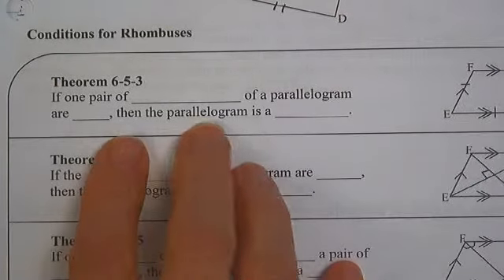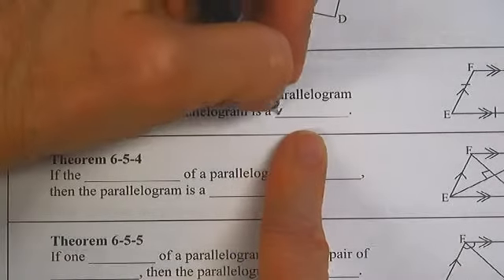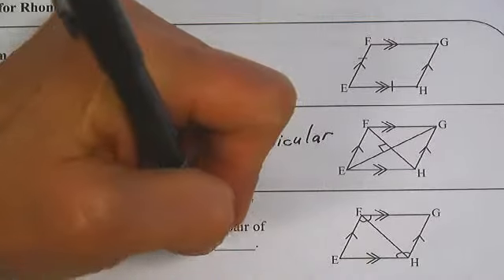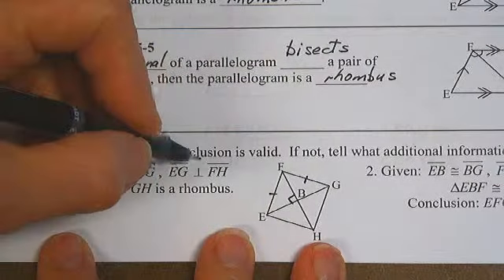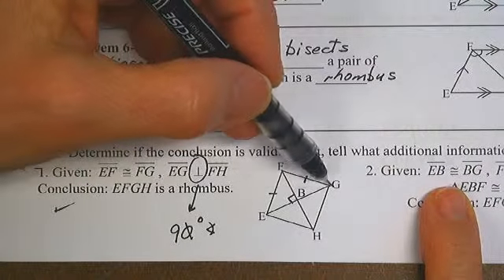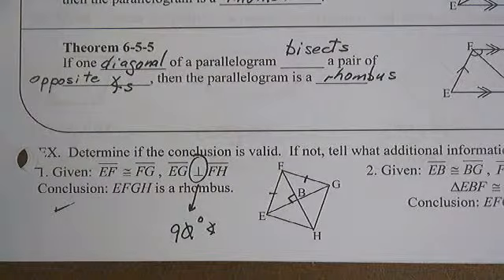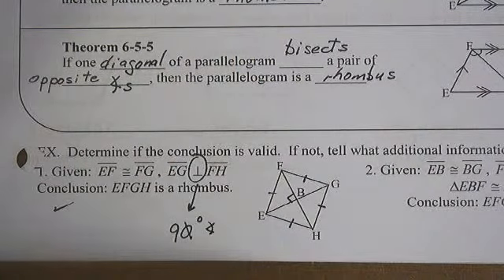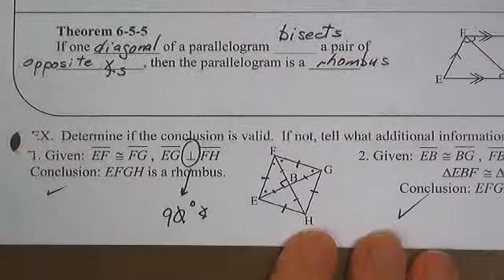Geometry Polygons Day 4 Part 3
Conditions for a Rhombus and for a Square, with theorems.